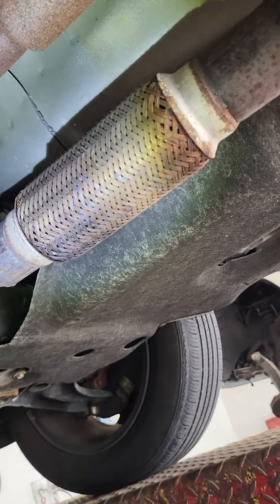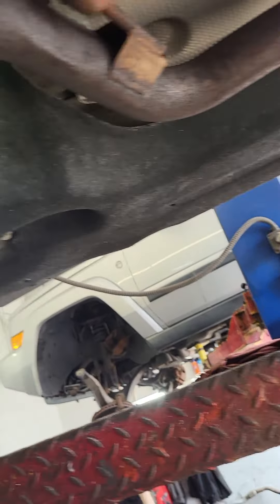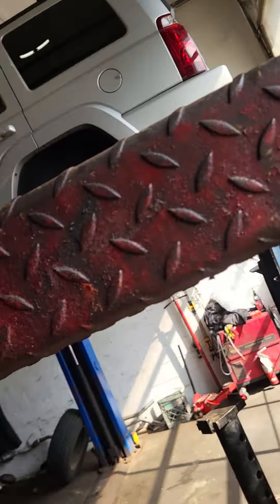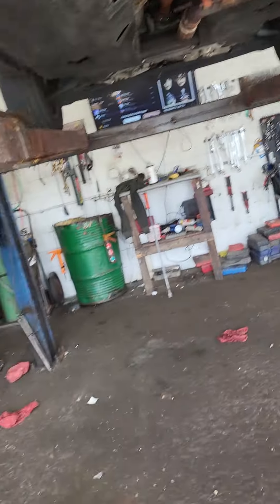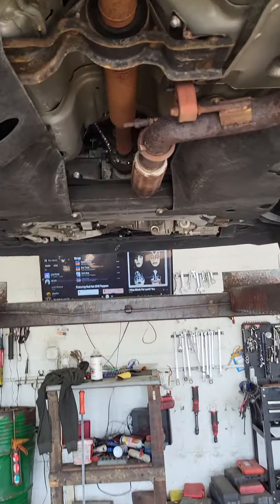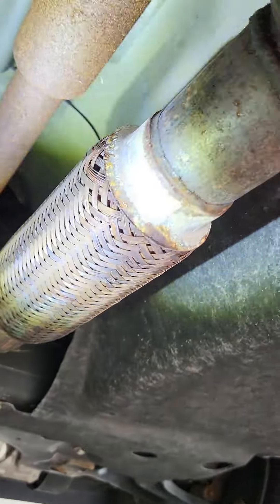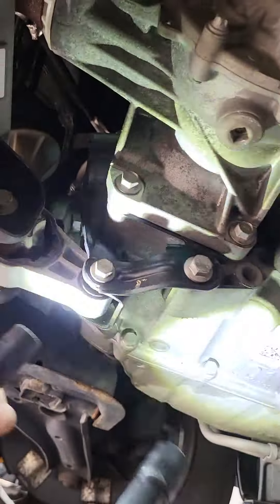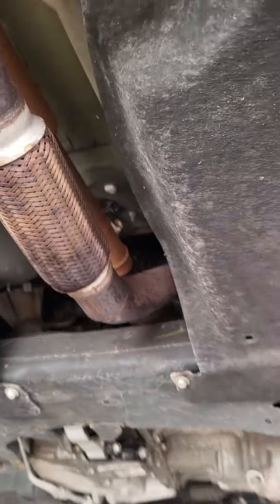2017 ford escape our 1st flex pipe job 💪 on this vehicle wait it's been done already